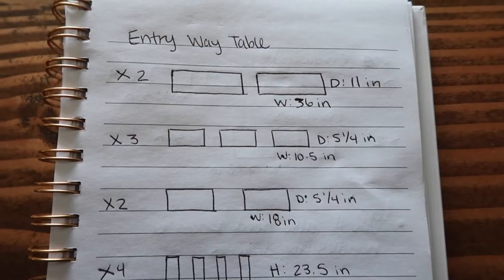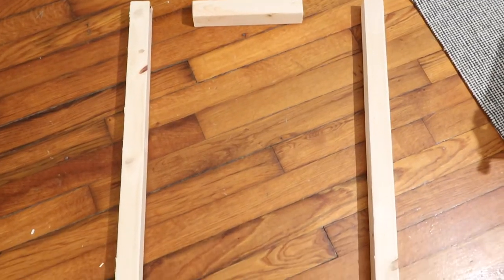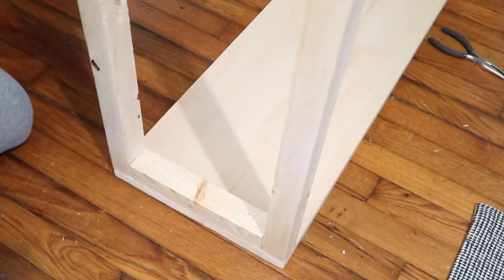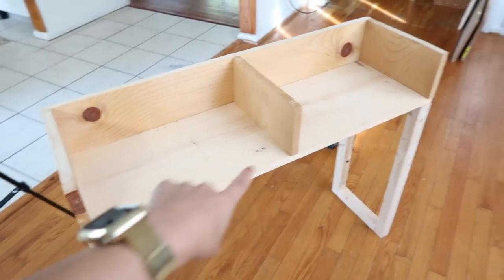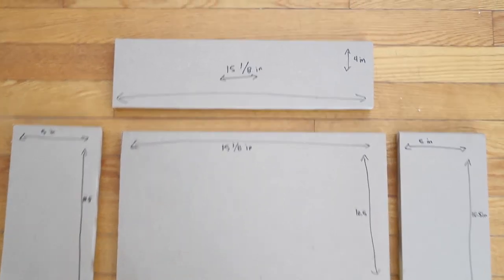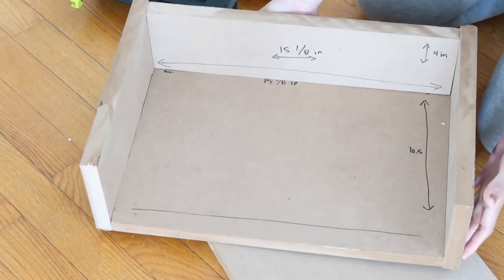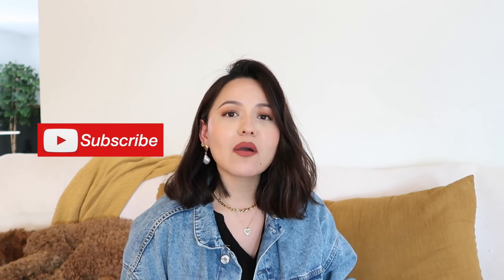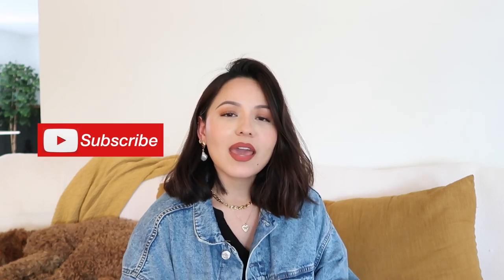SMALL ENTRY WAY MAKEOVER | ENTRYWAY TABLE DIY | UNDER $20 | DIY ENTRYWAY CONSOLE TABLE DIY UNDER $20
Hello everyone!!! You know me, always rolling on a budget!

♡ Wanna send me letters or products to review, send them here!